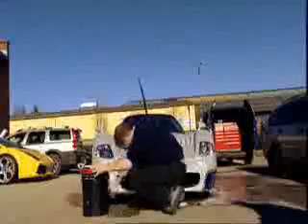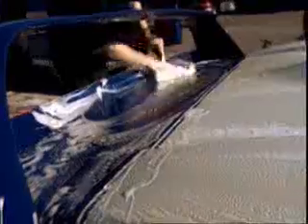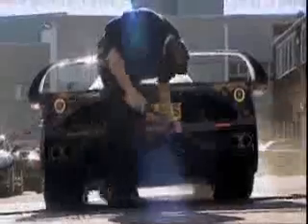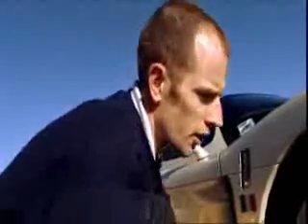The Ultimate Car Wash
Everything you ever possibly wanted to know about a $10,000 car wash